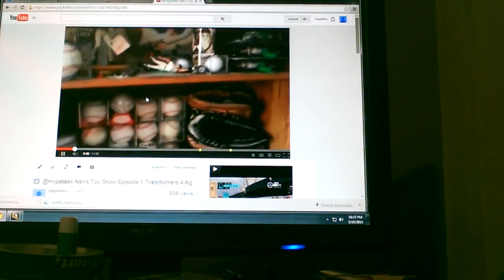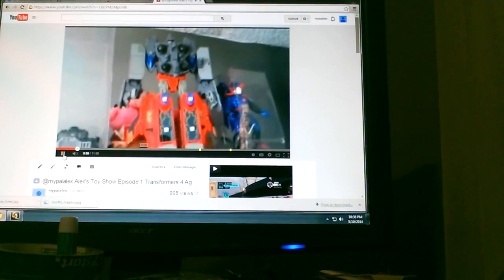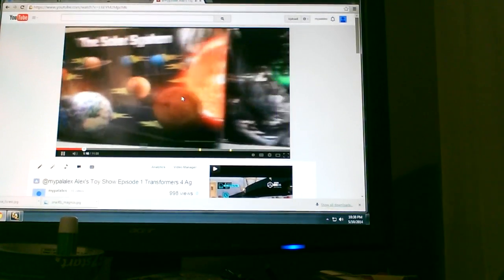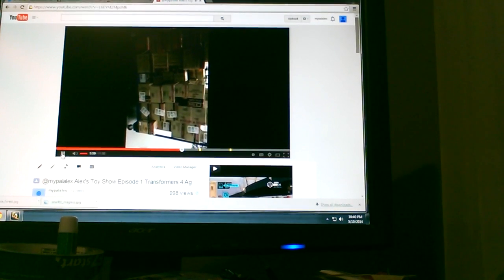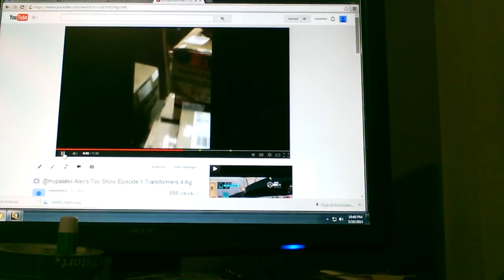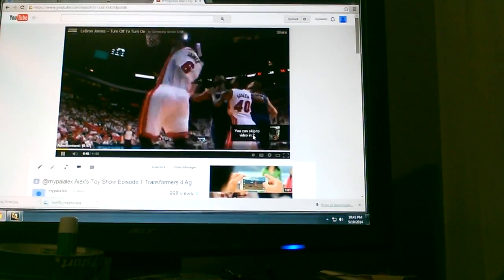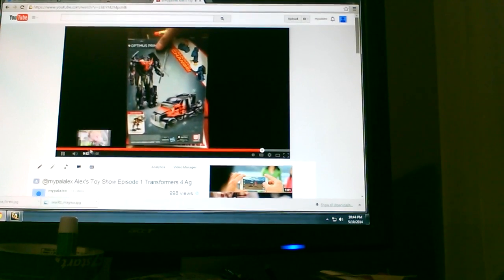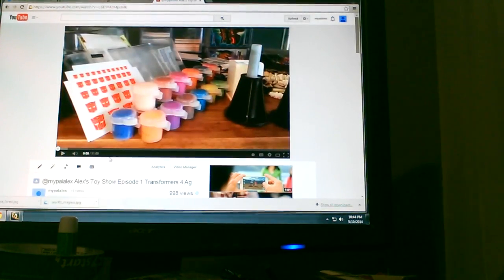Alex's Toy Show Episode 2: The Making of Episode 1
A look back at Episode 1 detailing the highs and lows of filming it.
Thanks!